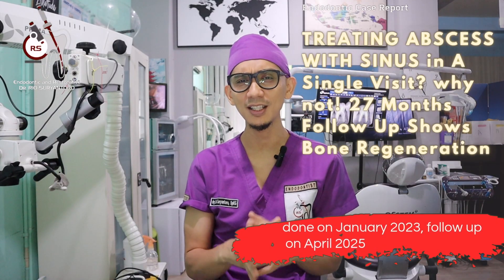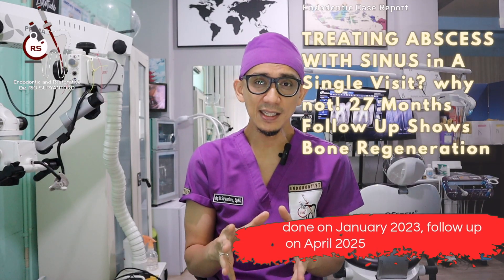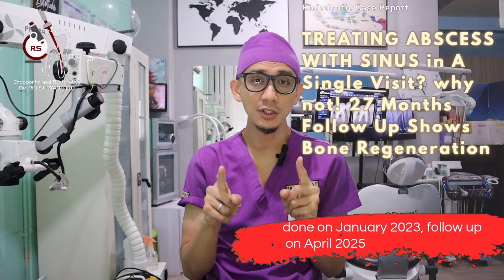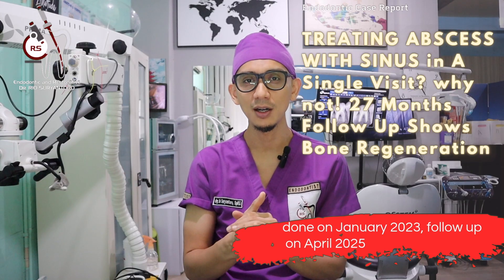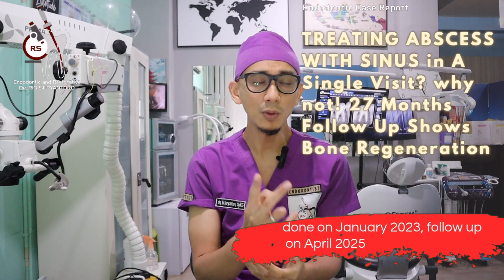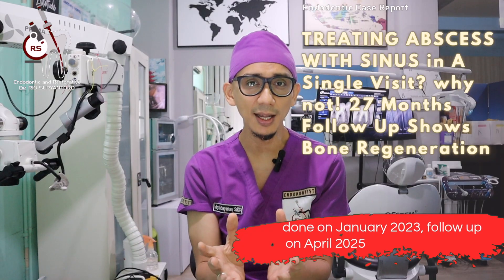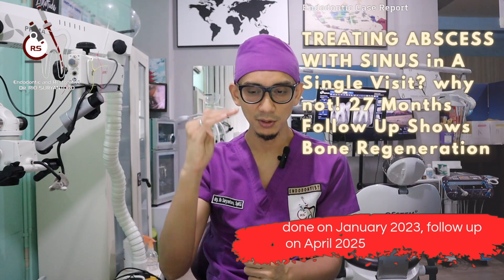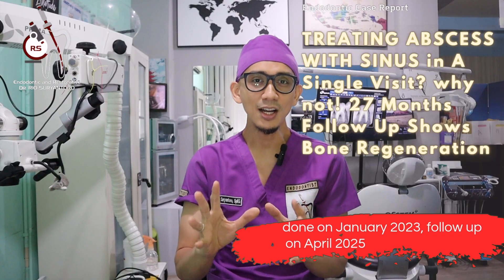ONE VISIT ROOT CANAL TREATMENT 1st MOLAR, 27 MONTHS CONTROL, PUS + ABSCESS + RADIOLUCENT :HEALING 🦷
SINGLE VISIT ENDODONTIC TREATMENT IN 1st MOLAR, 17 MONTHS CONTROL, SEVERE CANAL CURVATURE: HEALING 🦷
PERAWATAN SALURAN AKAR SEKALI KUNJUNGAN PADA GIGI MOLAR  MANDIBULA, SALURAN BENGKOK, KONTROL 17 BULAN: HEALING❗️

Case no. 715:
a patient came with chronic apical abscess (with fistule), endodontically treated on mandibular 1st molar.
 after taking a proper informed consent, i started the endodontic retreatment in a single visit as stated in the description below. the result after 27 months follow up  was great! the bone has regenerated, gingiva was intact, everything was healthy, and patient was happy and ready to be crowned.
here are the procedure:
1. rubber dam: Sanctuary dental dam®
2. canal instrumentation using rotary file (e-flex blue)
3. continuos ultrasonic irrigation: ufile
4. photodynamic therapy: pdt-1 (soga)
5. 3D obturation using fast fill and fast pack (eighteeth) and crootsp bioceramic sealer
6. coronal seal: low shrinkage stress flowable bukfill composite resin (palfique bulkflow, tokuyama)
7. core build up: high filler loading flowable composite, dual cured (rebilda dc, voco)
8. rewalling: high filler loading flowable composite, medium flow (palfique universal flow, medium flow)
9. gingivectomy: ACTTO 50A electrosurgery device
10. microscope: labomed prima
11. xray: nanopix

to get the latest notification!
Regards,
(Endodontist / Conservative Dentistry Specialist / Spesialis Konservasi Gigi from Jakarta - Indonesia 🇮🇩)